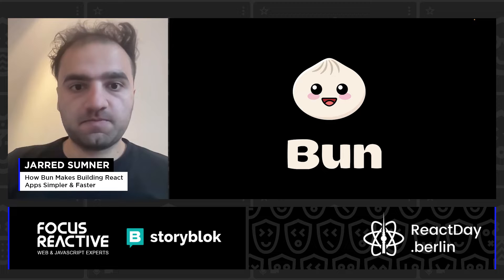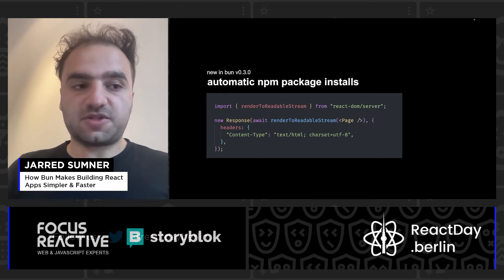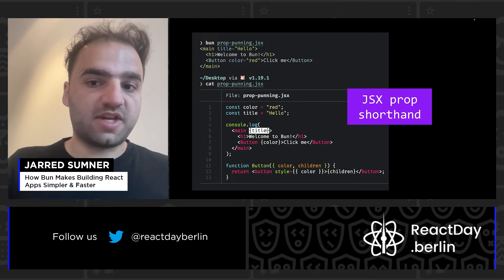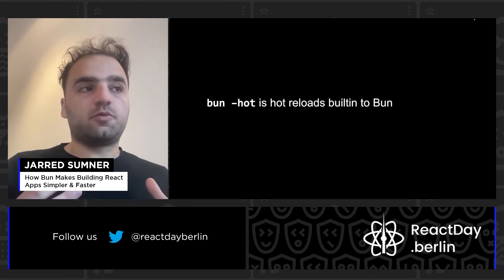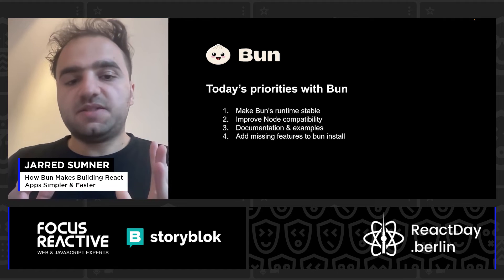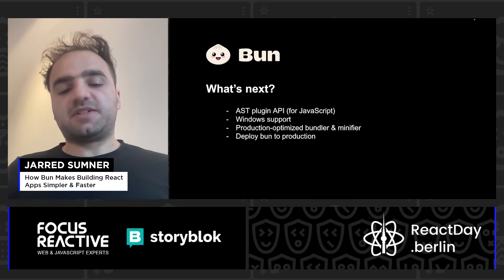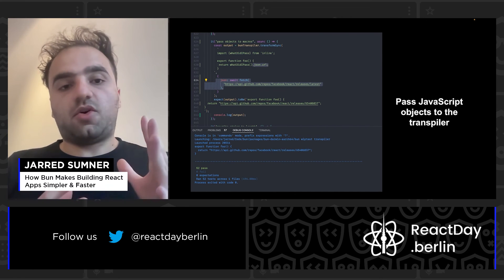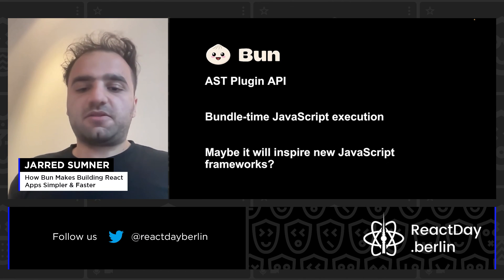How Bun Makes Building React Apps Simpler & Faster – Jarred Sumner, React Day Berlin 2022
React Day Berlin 2022

Talk: How Bun Makes Building React Apps Simpler & Faster
Bun’s builtin JSX transpiler, hot reloads on the server, JSX prop punning, macro api, automatic package installs, console.log JSX support, 4x faster serverside rendering and more make Bun the best runtime for building React apps